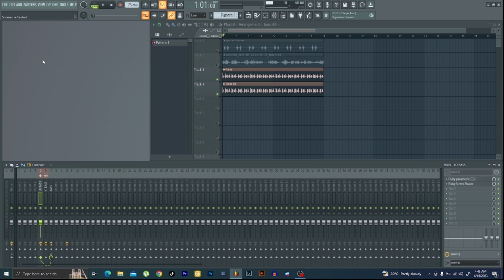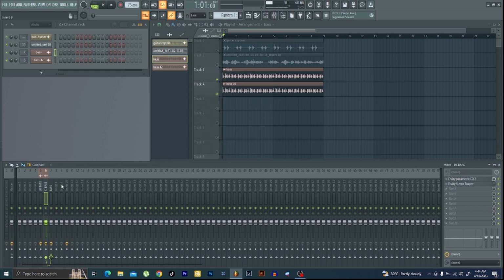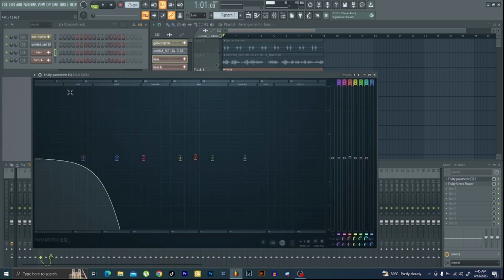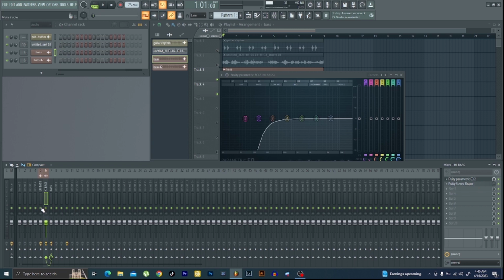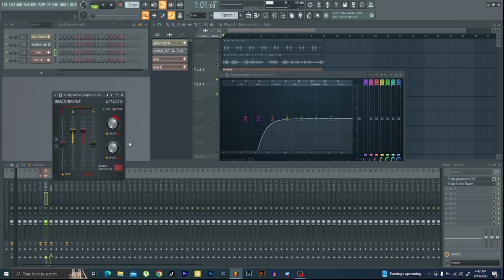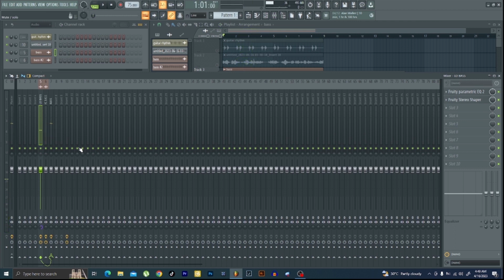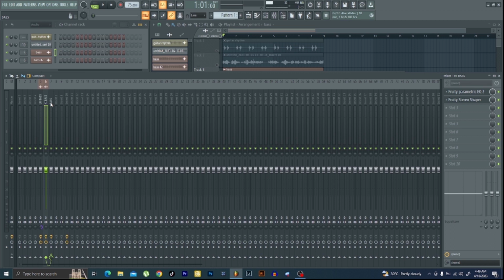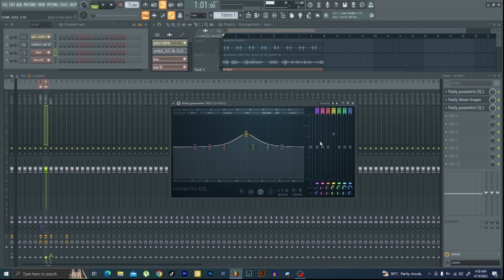Uncover the Secret to Pro Bass Mixing: Watch Here! 🔥🔥🔥|Secret to Pro bass mixing, mixing low end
In this video, I'm going to share with you the secret to pro bass mixing. By following my tips, you'll be able to mix your bass sounds in a way that maximizes your bass sounds and brings out the best in your songs.

Bass is one of the most important sounds in a music mix, and if you want to mix it correctly, you need to know how to mix bass. In this video, I'm going to show you the perfect approach to mixing bass and uncover the secret to pro bass mixing. By watching this video, you'll be on your way to becoming a pro bass mixer!
The perfect approach to mixing bass.
Secret to Pro bass mixing, mixing low end qlkwntuhpu25r8yu899h